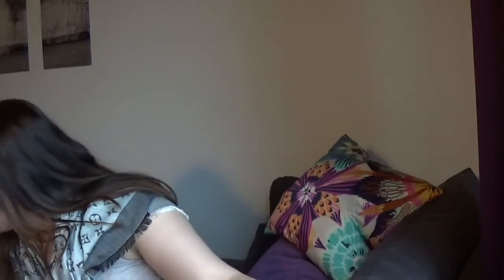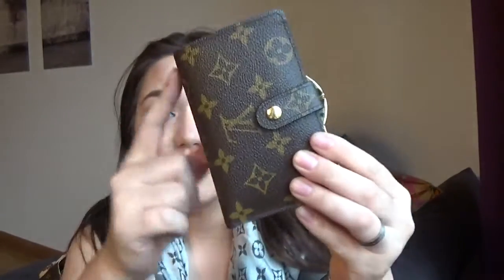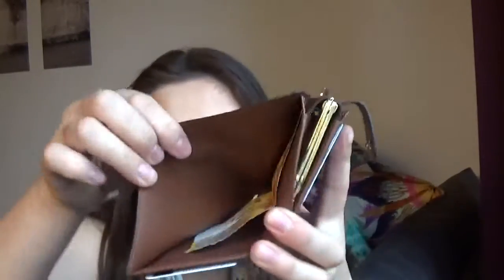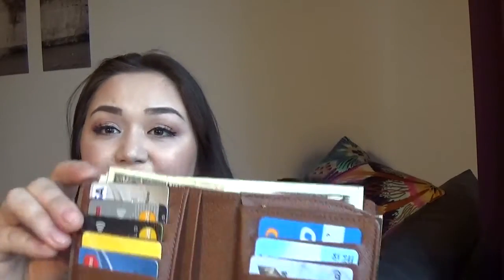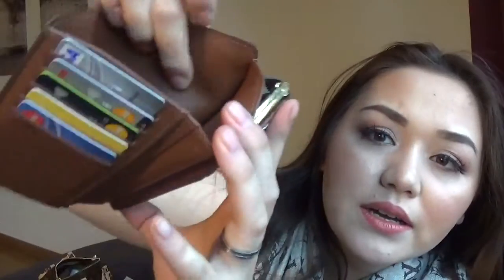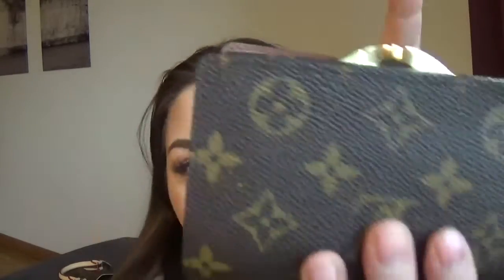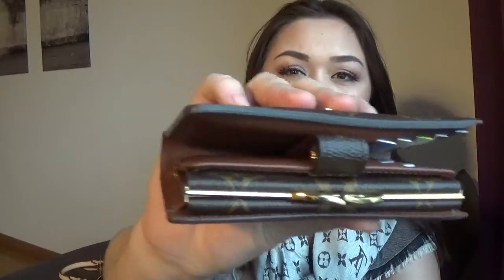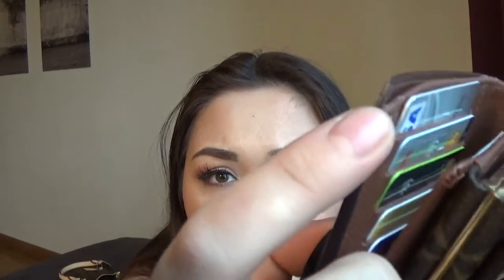MY VIENNOISE FRENCH WALLET REVIEW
Hey My Lovelys, I want to start doing good quality reviews! So if you have anything that you think I should add, please leave it in the comments below. I thank you all already in advance! I wish you guys a beautiful day xoxo